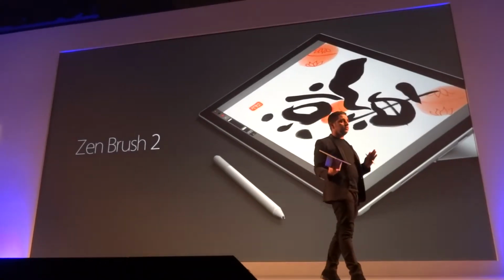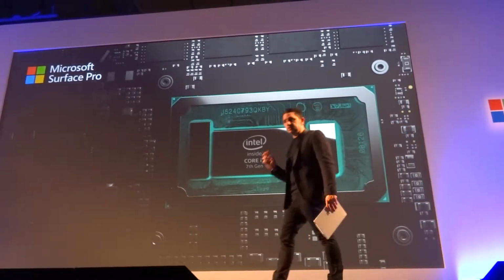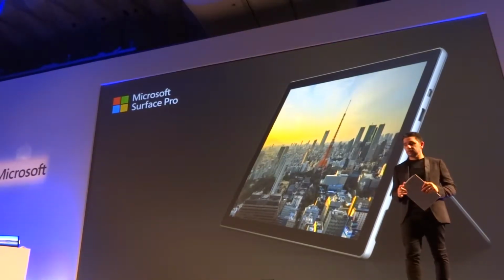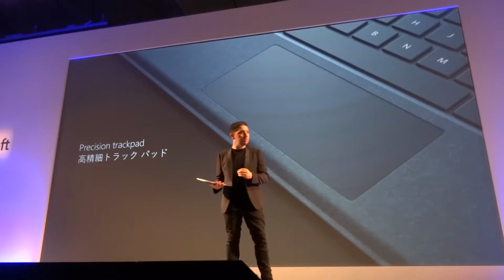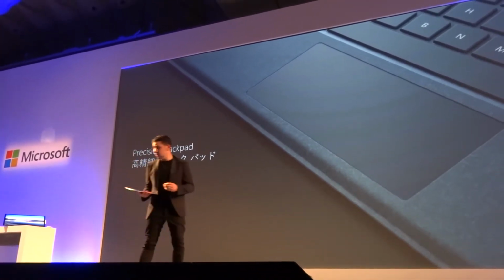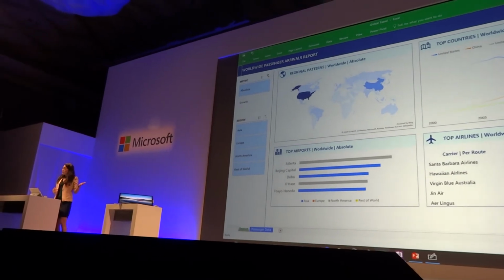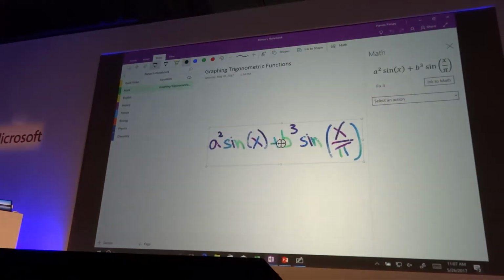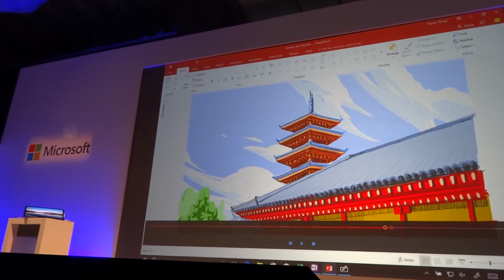Microsoft Surface Series Launch Event May 2017 in Japan Part.4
Surface Pro
Office